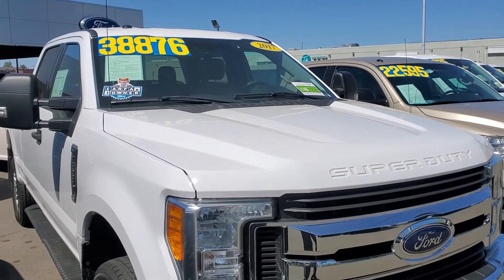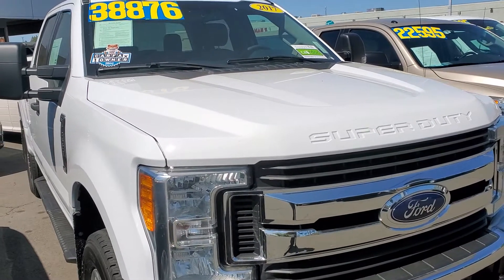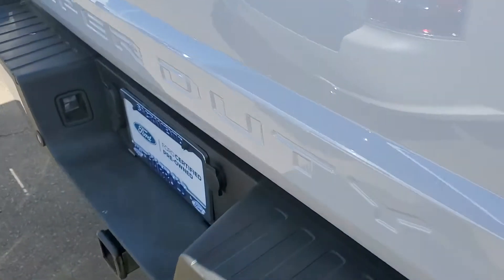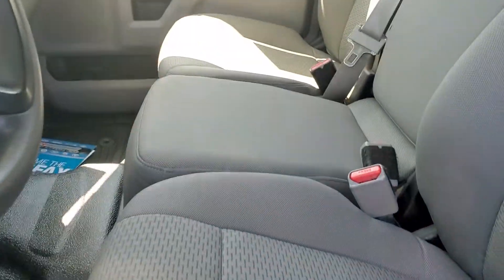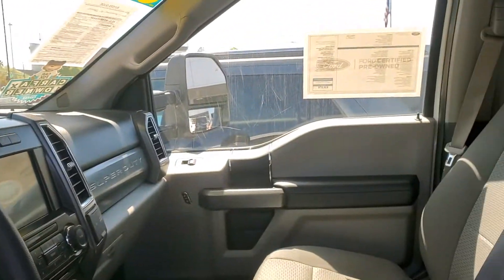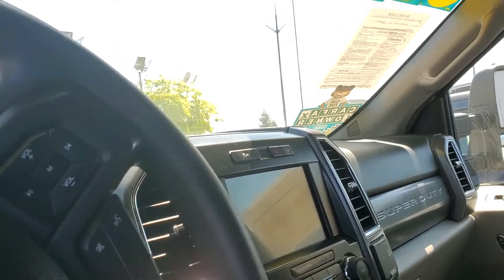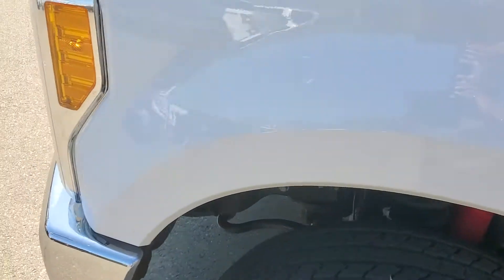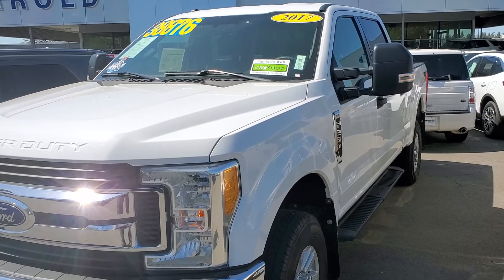2017 FORD FACTORY CERTIFIED F-250 CREWCAB XLT 4WD 603A